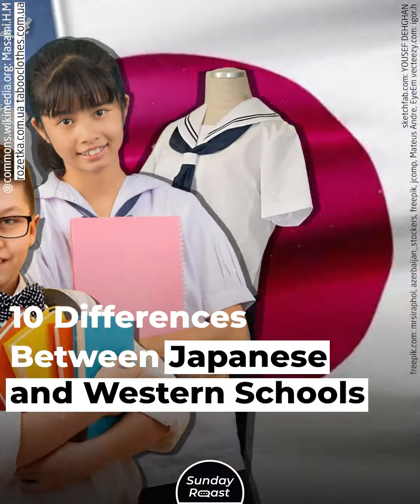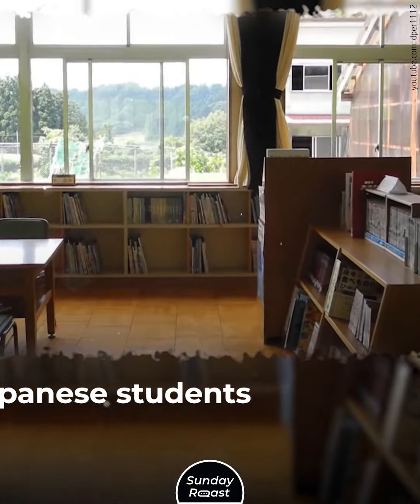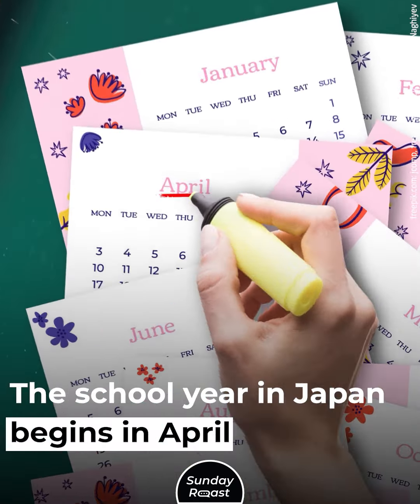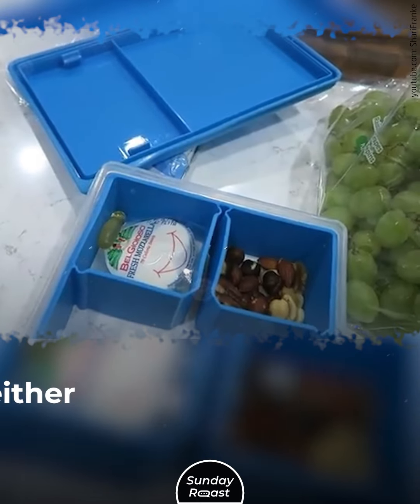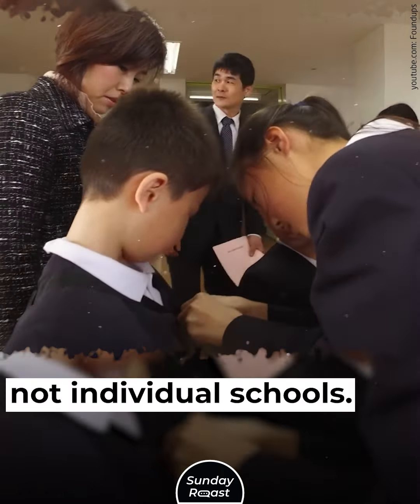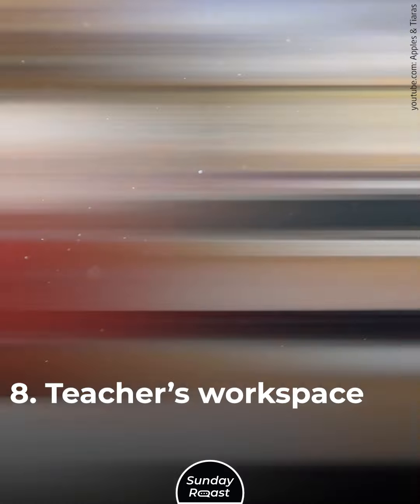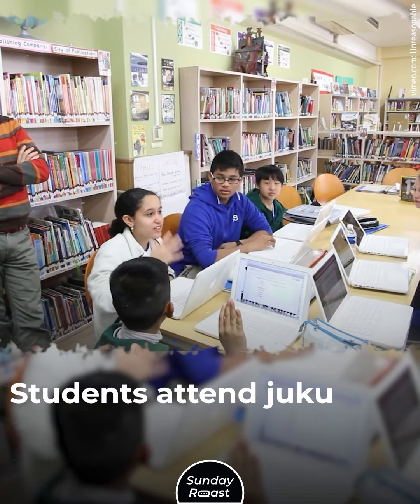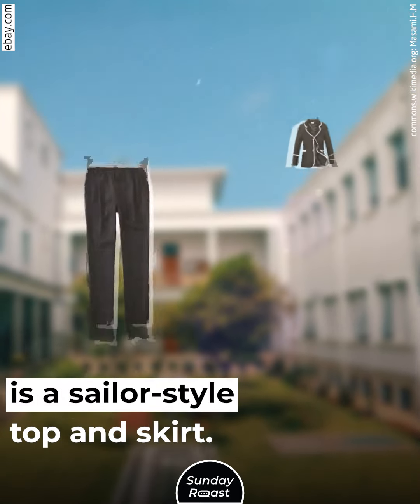10 Differences Between Japanese and Western Schools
Imagine a school where students clean their classrooms, wear uniforms, and never take a school bus. Welcome to the world of Japanese education!